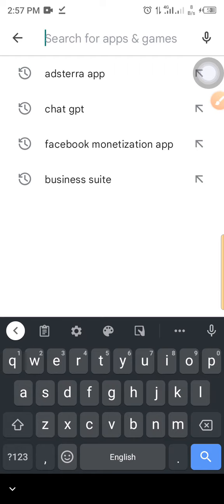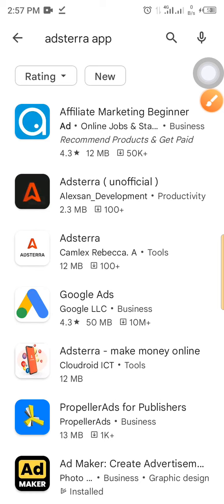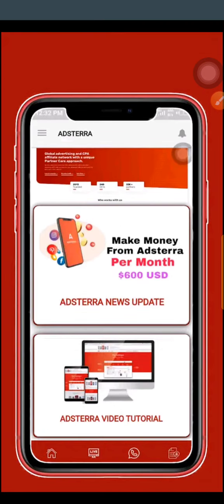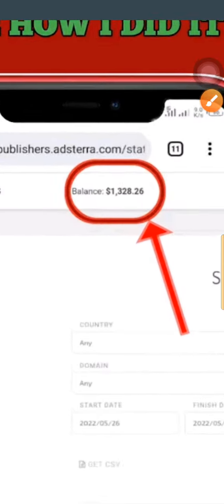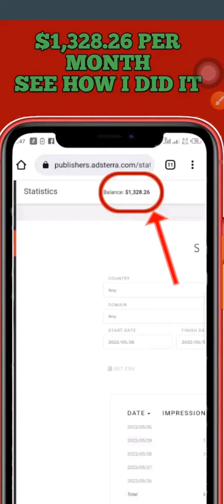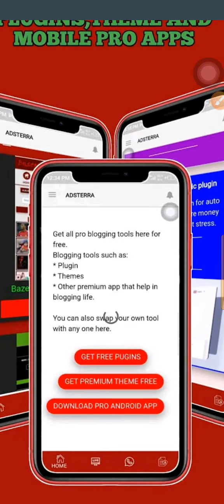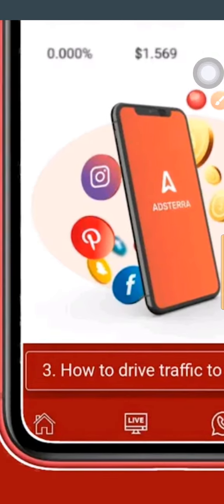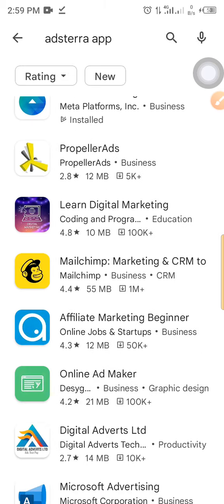adsterra high cpm trick || adsterra free traffic || WhatsApp marketing || free Facebook traffic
adsterra arbitrage || adsterra payment proof || adsterra, || adsterra high cpm tricks adfly como fazer download pelo adfly, how to fix the request page wasn't found on adfly, is a fly dangerous
como fazer download pelo adfly,استراتيجية adfly,الربح السريع من  adfly